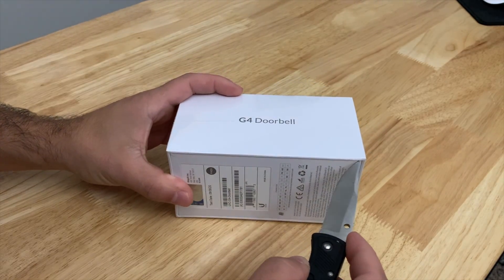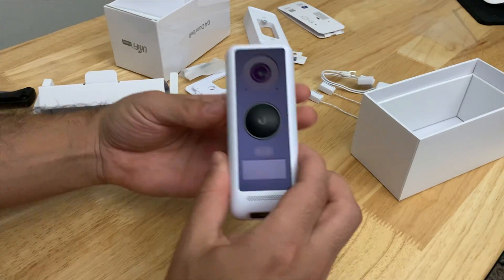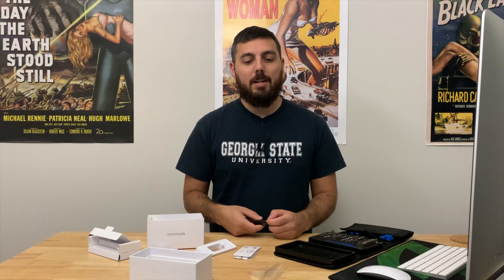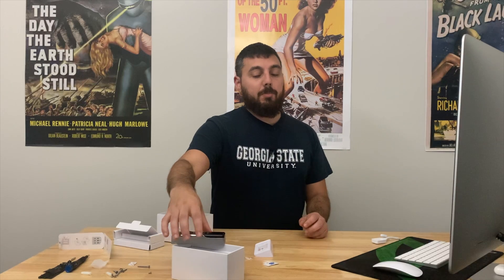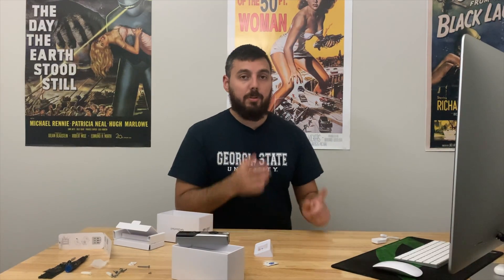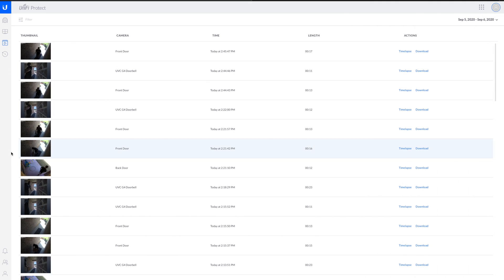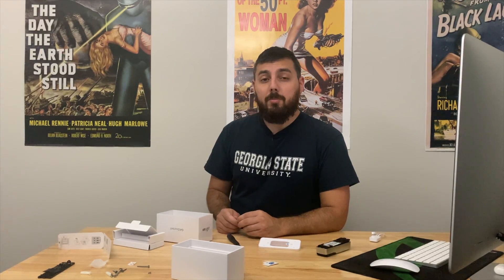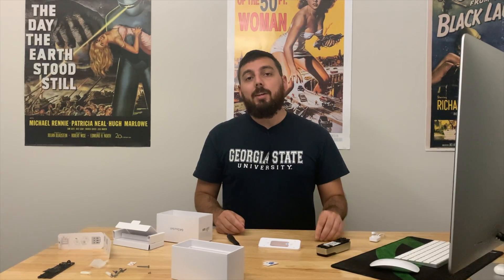Replacing my Skybell for the G4 Doorbell camera |Not a Review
The newest addition to the homelab is the UVC G4 Doorbell camera.  By far the easiest addition to the UniFi Protect Ecosystem to date.  Let's see how it holds up.

Time Stamps
Unboxing 1:21
Entryway Overview 2:56
Why Switch 3:31
Install 6:01
Wiring 8:28
After Install 9:33
Issues 9:58
Follow up video info 14:27
Capture Quality 14:50
Doggie Cam 15:20
Goodbye Skybell Slim Line 15:24
Conclusion 18:10
Outro 18:35